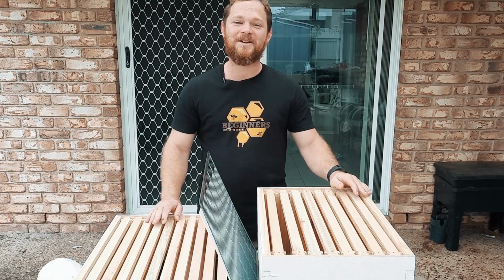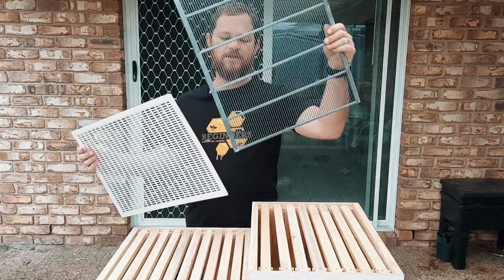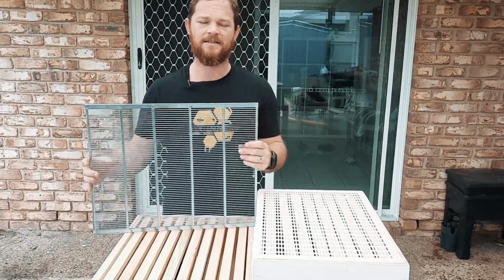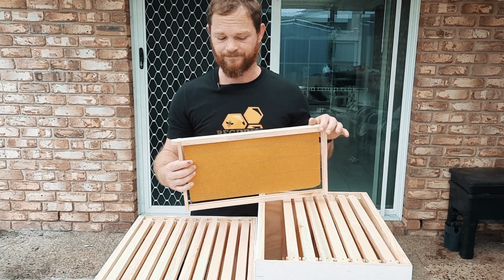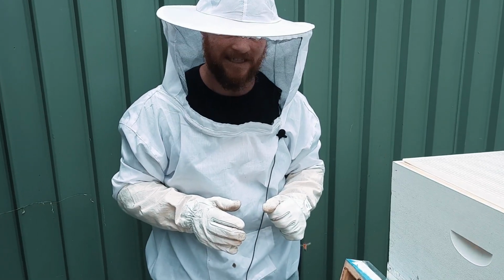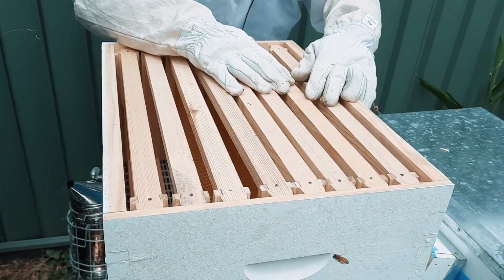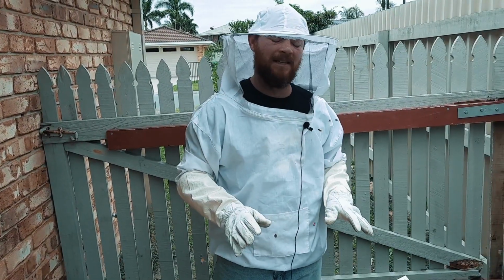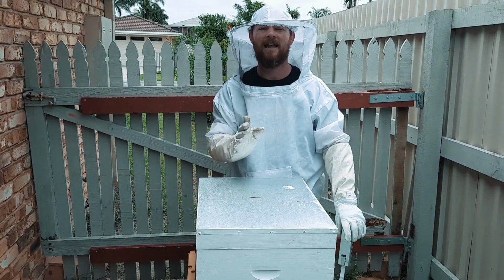The Beginners beekeeping journal Episode 8 Super spectacular. everything honey super releated.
Today we delve into the world of honey supers. we give information about he different types, what frames you need depending on the outcome you want and do you need a queen excluder?

Dont forget guys if you have any questions or ideas for future episodes please be sure to leave a comment i really love hearing from you guys wether its a great idea or you want to know more about what i've shared.